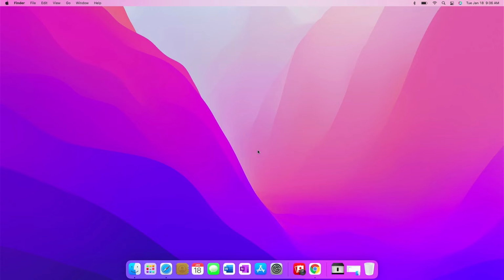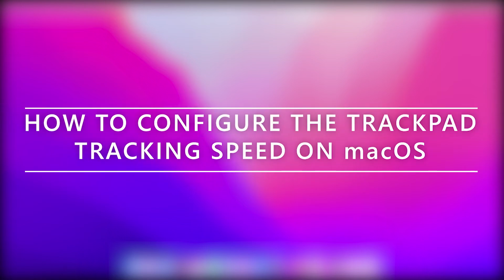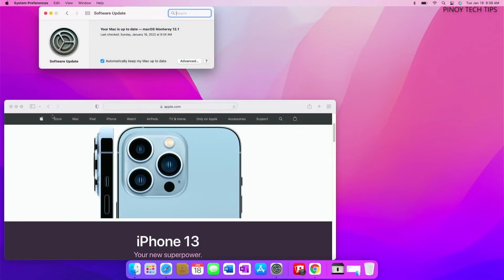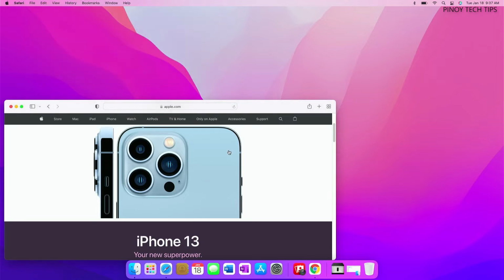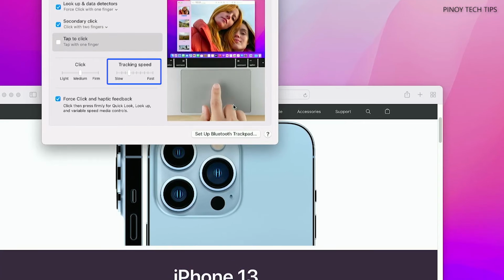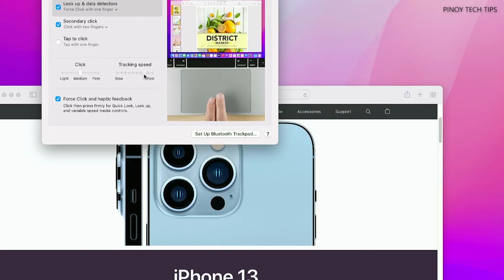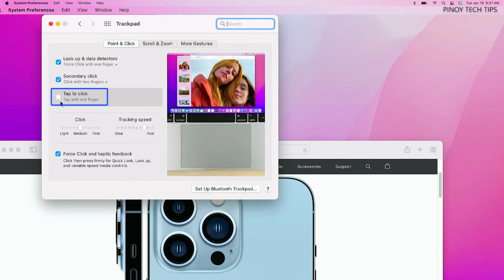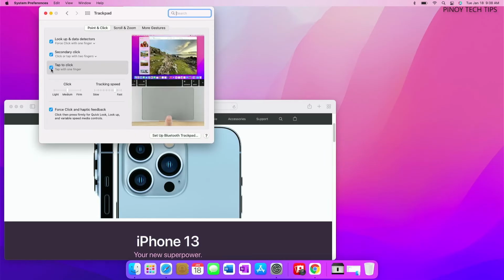How To Configure Trackpad Tracking Speed on MacOS Monterey (MacBook Pro & Air) | Updated 2022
By default, the tracking speed on your Mac’s trackpad is set to 40 percent. You’ll have to swipe a few times to bring the cursor across the screen.

In this tutorial, we will be using a MacBook Pro that’s already running the latest MacOS version, the Monterey 12.1.